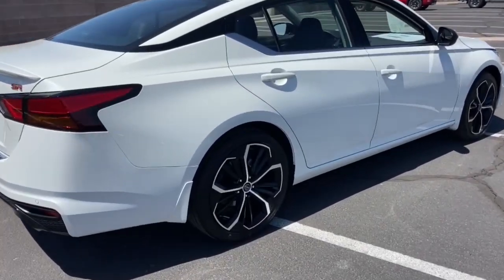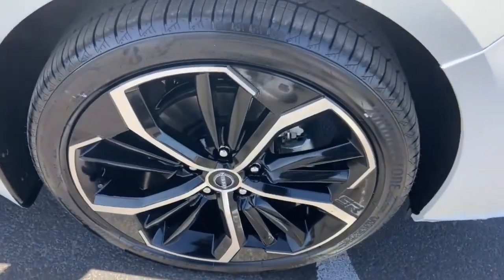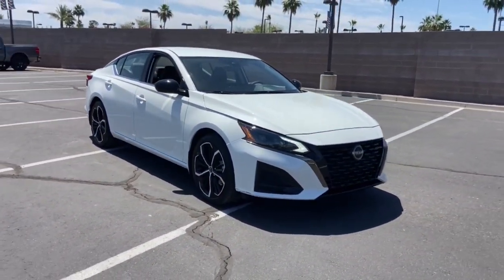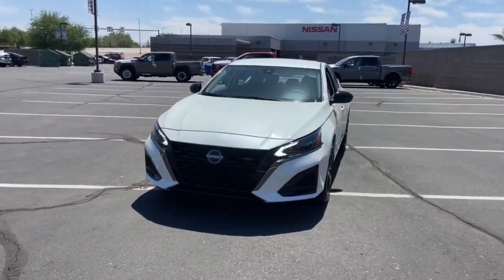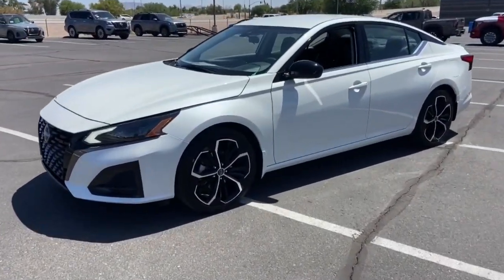2023 Nissan Altima Phoenix, Mesa, AZ PN391973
1N4BL4CV7PN391973 Pearl White Tricoat New 2023 Nissan Altima 2.5 SR available in Phoenix, Arizona at East Valley Nissan. Servicing the Mesa, Phoenix, AZ area.

Recent Arrival!27/37 City/Highway MPGPriced below KBB Fair Purchase Price!Factory MSRP: $30,175$1,682 off MSRP!This 2023 Pearl White Tricoat Nissan Altima 2.5 SR FWD is well equipped and includes these features and benefits: CVT with Xtronic, 4-Wheel Disc Brakes, 6 Speakers, ABS brakes, Air Conditioning, Alloy wheels, AM/FM radio: SiriusXM, Auto High-beam Headlights, Blind Spot Warning, Body-Colored Rear Spoiler, Body-Colored Splash Guards, Brake assist, Bumpers: body-color, Chrome Bumper Protector, Delay-off headlights, Driver door bin, Driver vanity mirror, Dual front impact airbags, Dual front side impact airbags, Electronic Stability Control, Four wheel independent suspension, Front anti-roll bar, Front Bucket Seats, Front Center Armrest, Front reading lights, Front Sport Bucket Seats, Fully automatic headlights, Illuminated entry, Knee airbag, Leather Shift Knob, Low tire pressure warning, NissanConnect featuring Apple CarPlay and Android Auto, Occupant sensing airbag, Outside temperature display, Overhead airbag, Overhead console, Panic alarm, Passenger door bin, Passenger vanity mirror, Power door mirrors, Power driver seat, Power steering, Power windows, Radio data system, Radio: AM/FM Audio System, Rear anti-roll bar, Rear Parking Sensors, Rear reading lights, Rear seat center armrest, Rear side impact airbag, Rear window defroster, Remote keyless entry, Security system, Speed control, Speed-sensing steering, Speed-Sensitive Wipers, Split folding rear seat, Sport Seat Trim, SR Floor Mats/Trunk Mat/Hideaway Nets, Steering wheel mounted audio controls, Tachometer, Tech Spec Change, Telescoping steering wheel, Tilt steering wheel, Traction control, Trip computer, Trunk Organizer Tray, Variably intermittent wipers, and Wheels: 19 Sport Alloy.CVT with Xtronic.